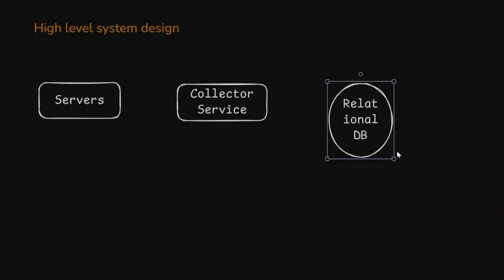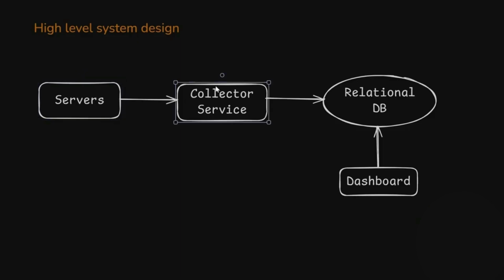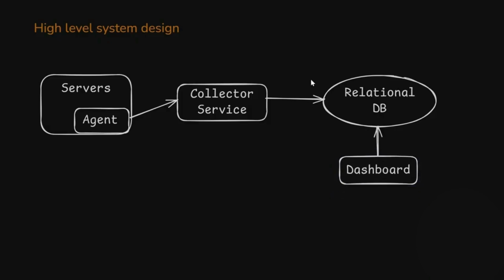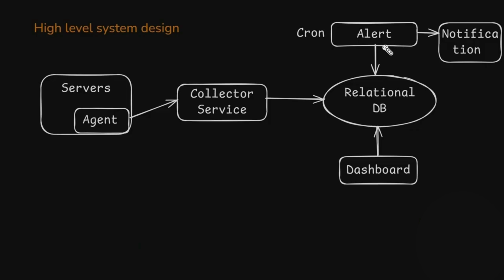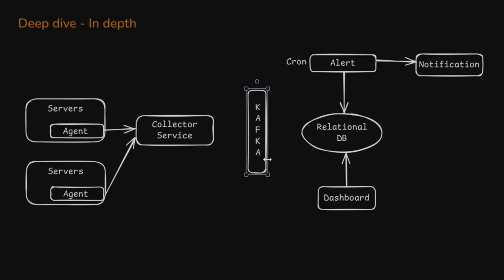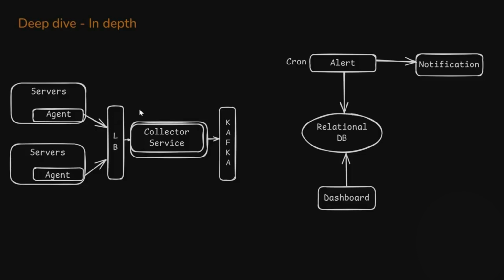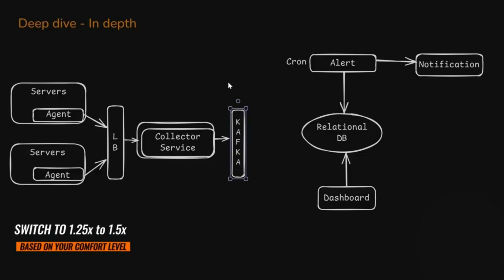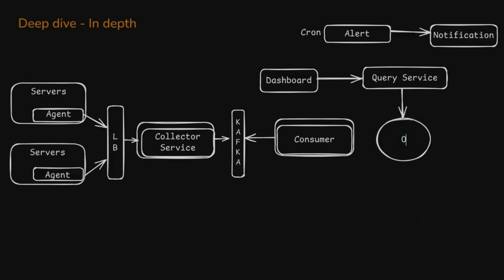Metrics Monitoring System Design - Part-2 | Explained Step-by-Step | Crack FAANG Interviews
Metrics Monitoring and Alerting System Design Interview Guide

In this video, we break down how to design a scalable and efficient metrics monitoring and alerting system — a popular question in system design interviews at top tech companies like Google, Microsoft, Amazon, and more.

✅ What You’ll Learn:

How metrics collection works (CPU, memory, traffic, etc.)
Real-time alerting architecture
Pull vs Push model
Time-series databases (Prometheus, InfluxDB)
Scaling the system for millions of metrics
Alert rules, thresholds & notification logic
Designing for reliability, fault tolerance & low latency

👨‍💻 Whether you’re preparing for SDE interviews, SRE/DevOps roles, or just want to understand real-world system design better, this session is packed with value!

🎓 OnPrep is your go-to channel for mastering System Design, DSA, and Interview Prep.

If you ever need 1-on-1 help or interview preparation, we host a 4-hour live coding session every Sunday.

Learn directly from a MAANG Principal Software Engineer and take your skills to the next level.